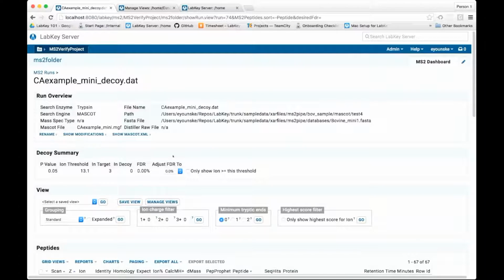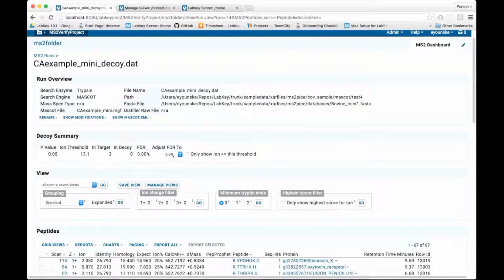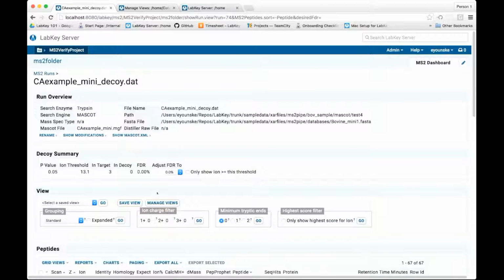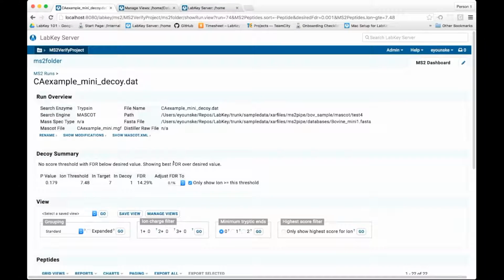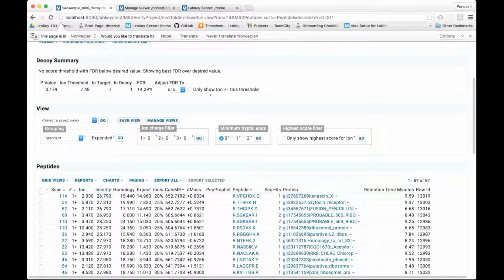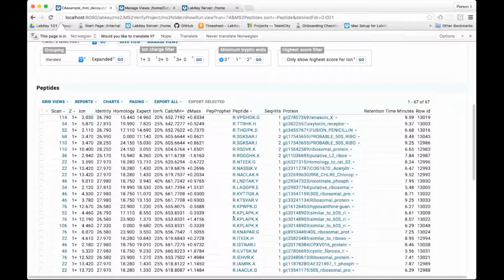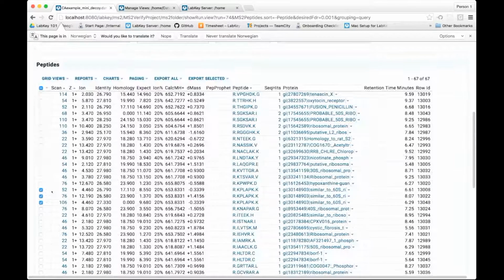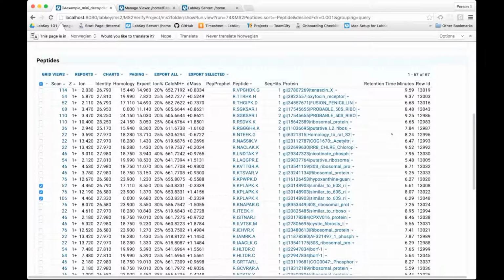MS2 Reporting Tweaks - LabKey Server v16.2 Demo